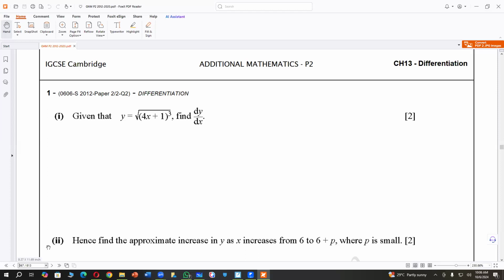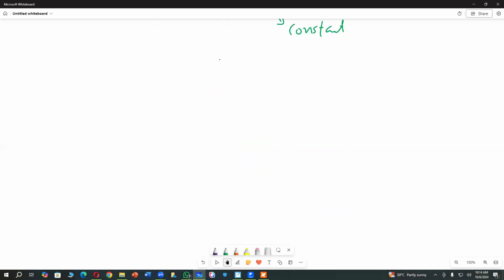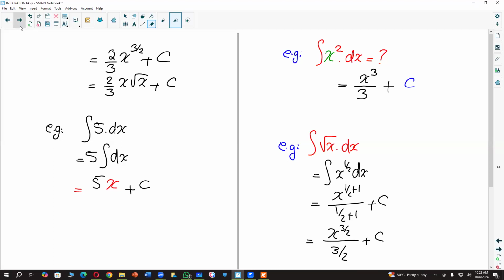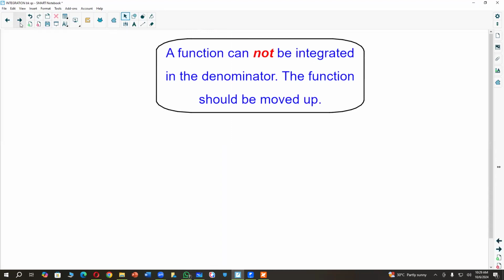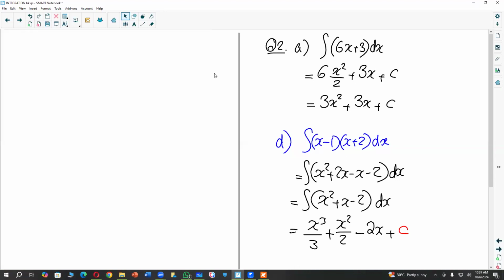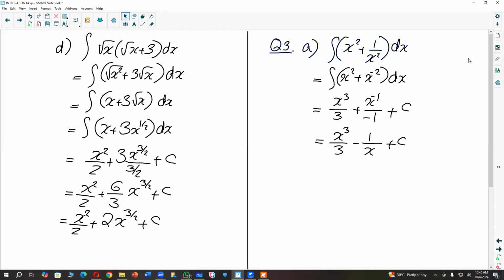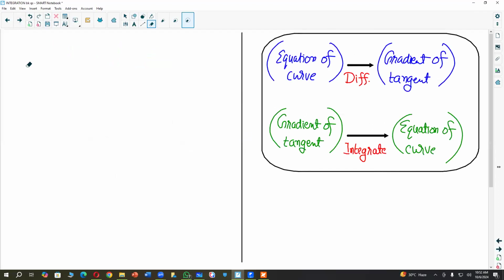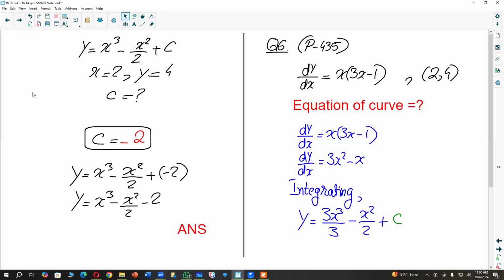Integration - IGCSE Additional Math